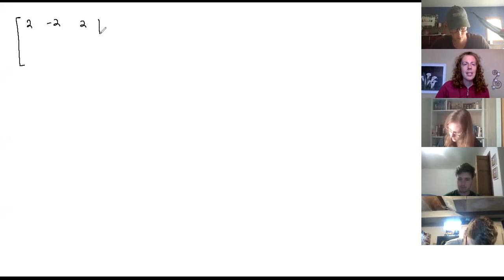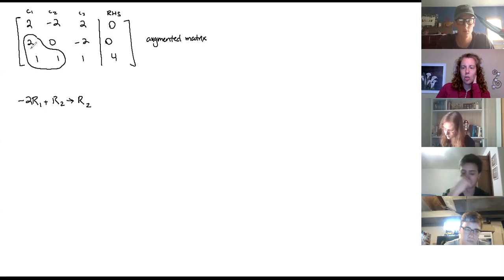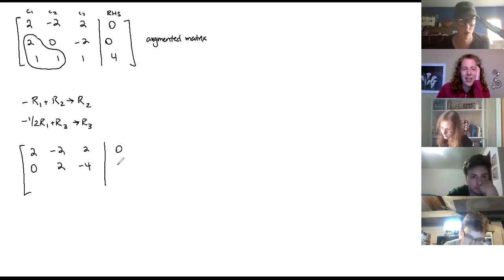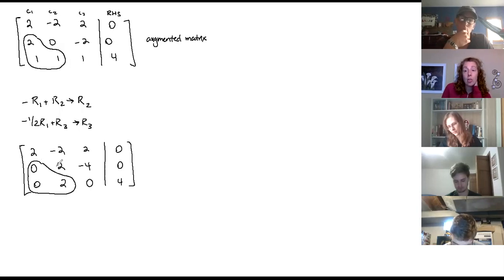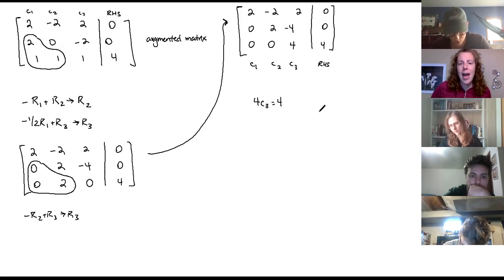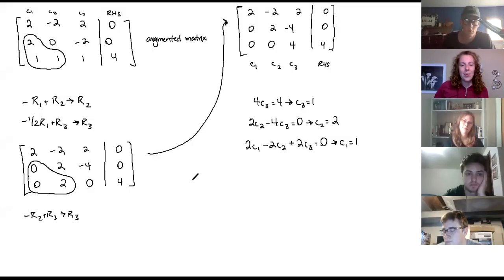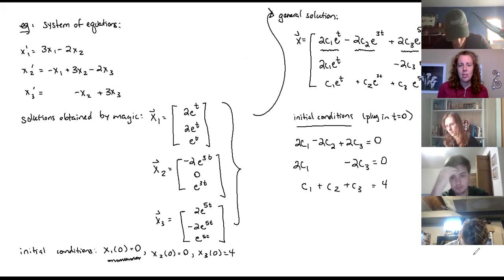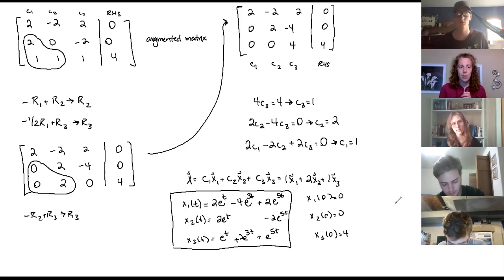MAT 224 4-28-2020 Part 3